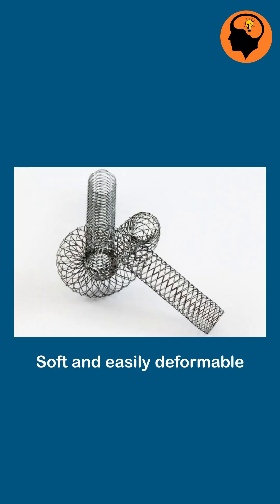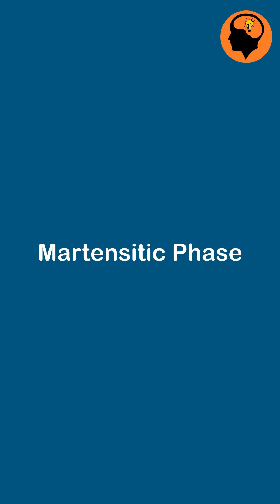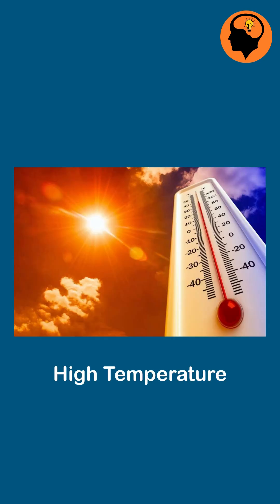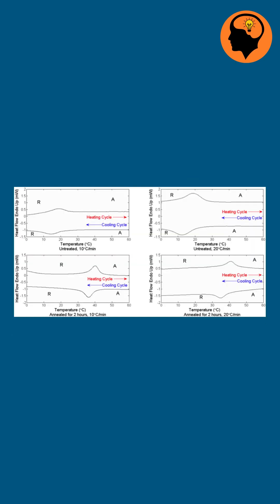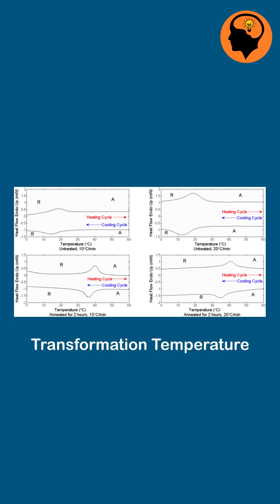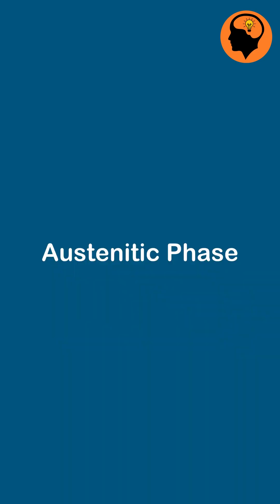Nitinol#science physics metal